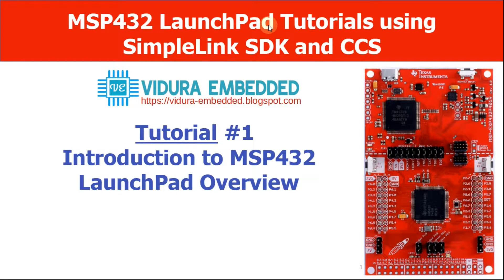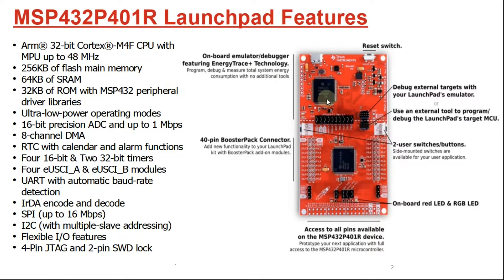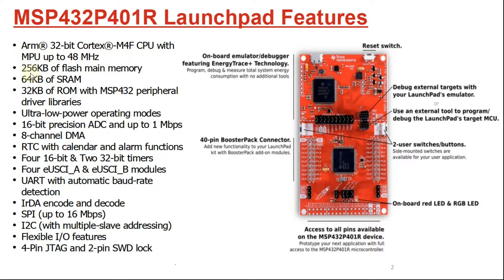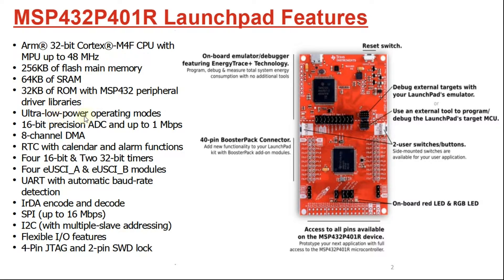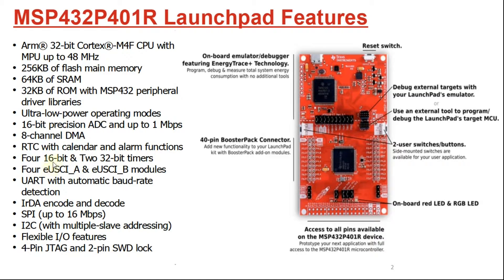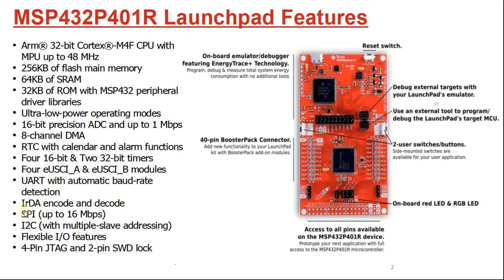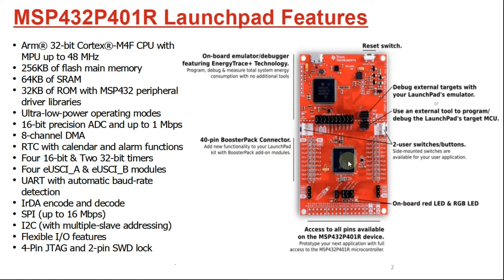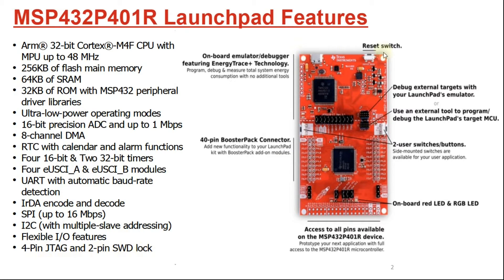Introduction to MSP432P401R Launchpad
This tutorial explains overview of MSP432P401R Launchpad from TI.
Below are some of the features of MSP432 Launchpad
1. Arm® 32-bit Cortex®-M4F CPU with MPU up to 48 MHz
2. 256KB of flash main memory
3. 64KB of SRAM
4. 32KB of ROM with MSP432 peripheral driver libraries
5. Ultra-low-power operating modes
6. 16-bit precision ADC and up to 1 Mbps
7. 8-channel DMA
8. RTC with calendar and alarm functions
9. Four 16-bit & Two 32-bit timers
10. Four eUSCI_A & eUSCI_B modules
11. UART with automatic baud-rate detection
12. IrDA encode and decode
13. SPI (up to 16 Mbps)
14. I2C (with multiple-slave addressing)
15. Flexible I/O features
16. 4-Pin JTAG and 2-pin SWD